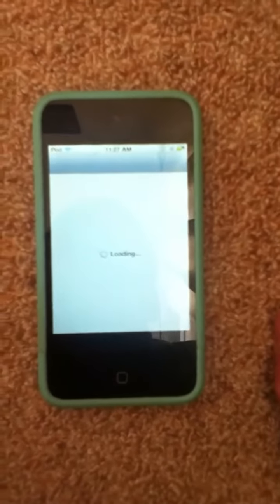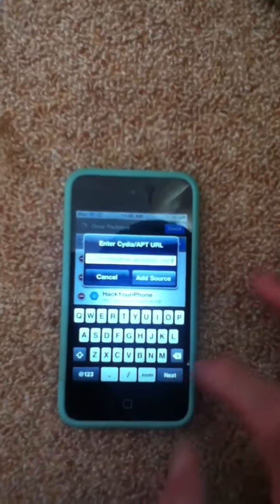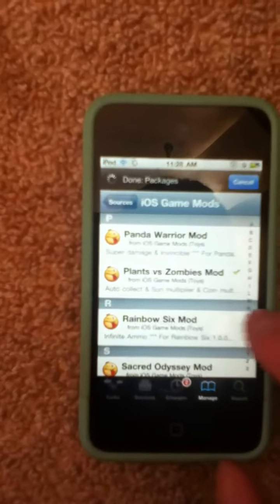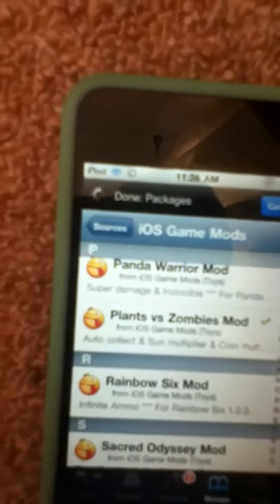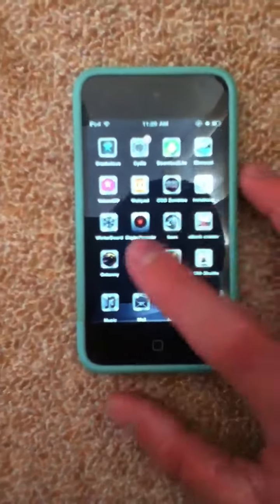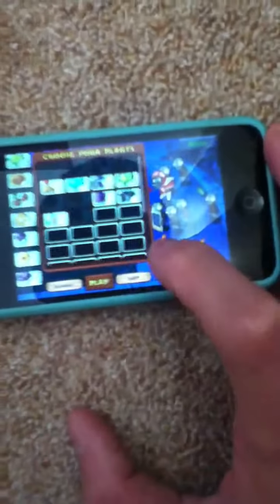GAMEPLAY INCLUDED How to hack Plants Vs Zombies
Say Thanks To inviter code: MTMxNTUy
Thanks